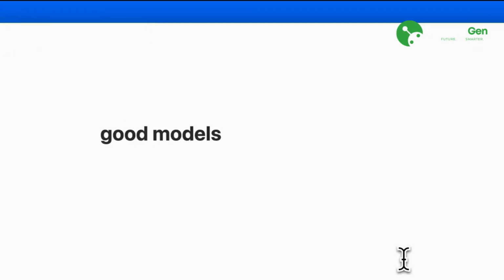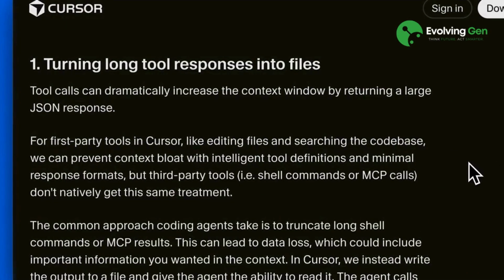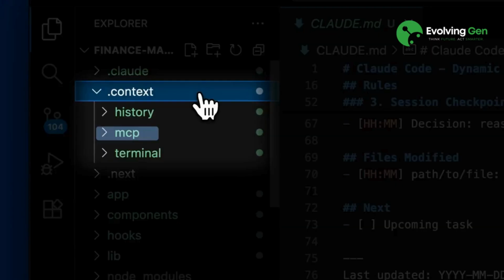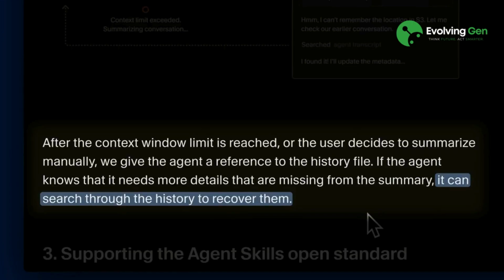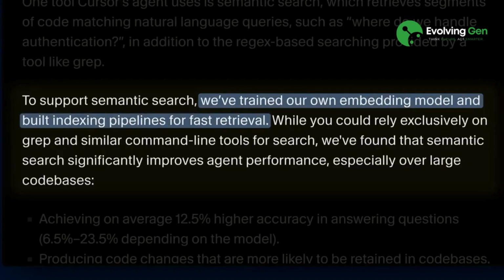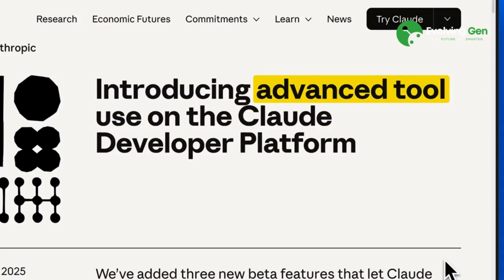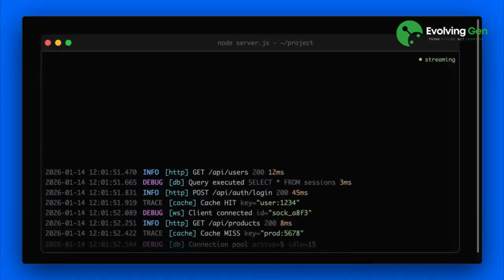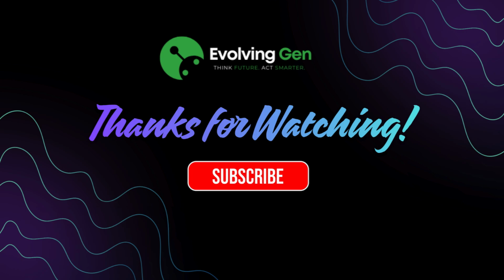I Didn’t Expect This to Be That Good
Cursor just shipped native context management for AI coding — and it’s a bigger deal than it sounds.
In this Cursor AI tutorial, I break down how the new context system works, why it fixes broken AI workflows, and how you can apply the exact same method to Claude Code today.
If you’re serious about AI coding, vibe coding, or building real apps with Cursor, this changes everything.